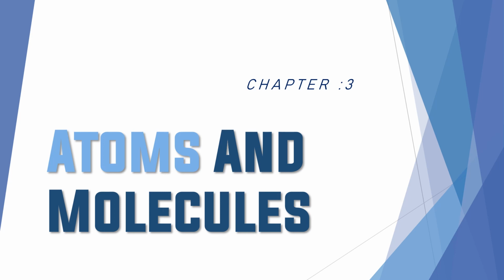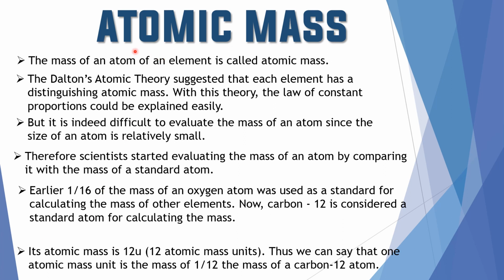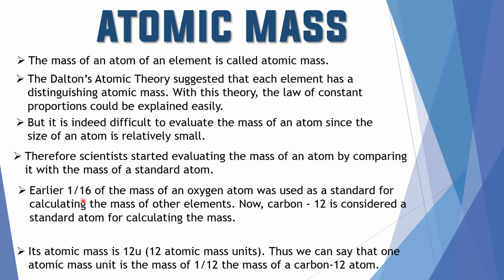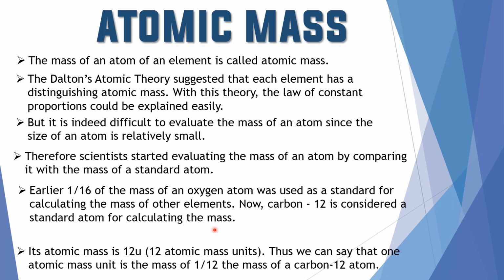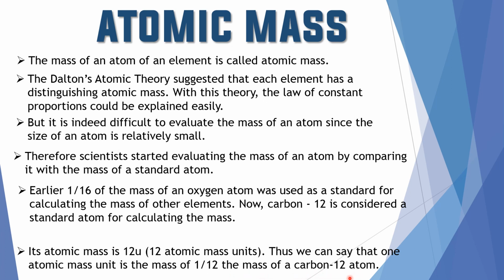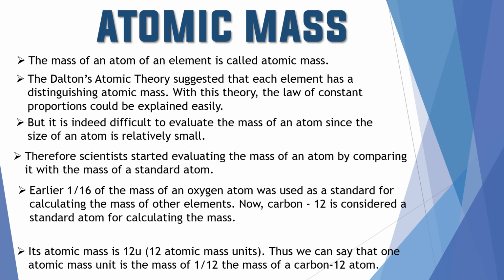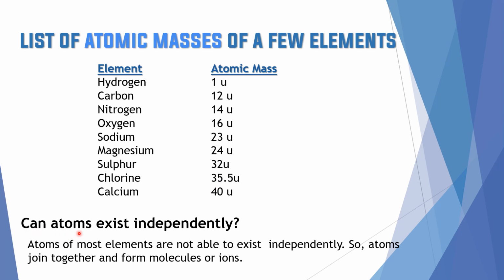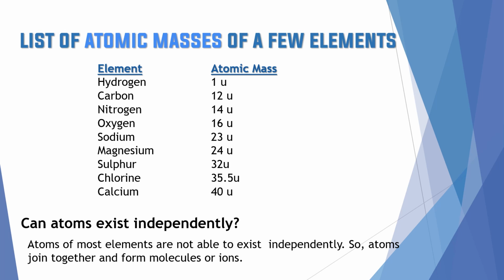Atomic mass | Atoms and Molecules | Seema Renjith | Class 9 Chemistry CBSE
In this video, we are going to learn about Class 9 chapter 3, Atoms and Molecules. Today we will discuss about Atomic mass.